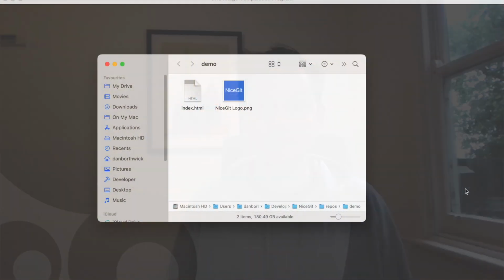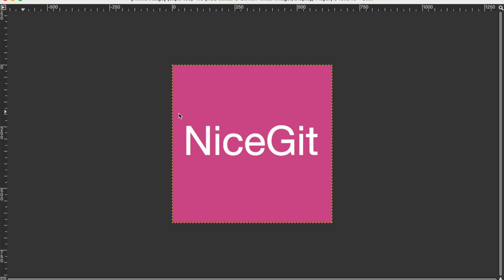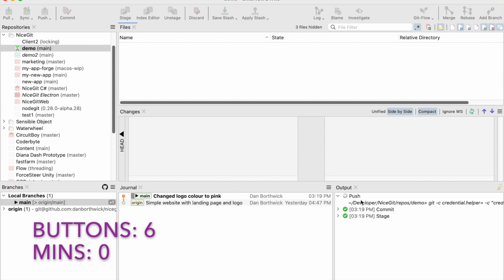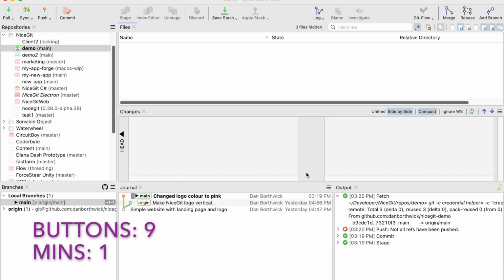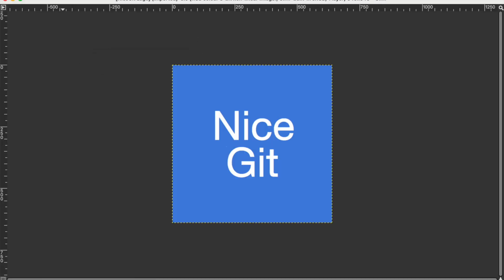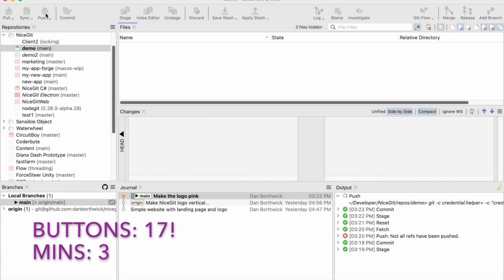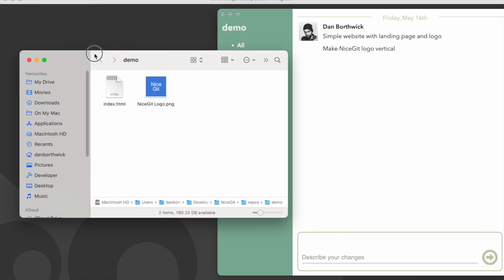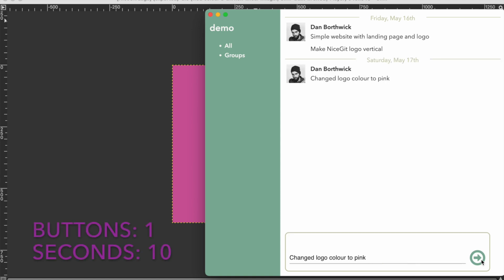NiceGit Demo: Basic Syncing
Our first public demo of NiceGit. A simple comparison of a typical traditional Git workflow followed by the same change, supported by the power of NiceGit.